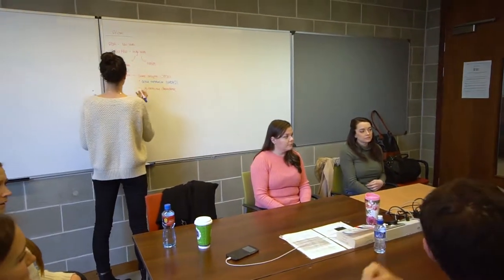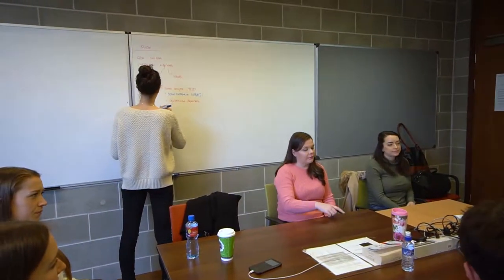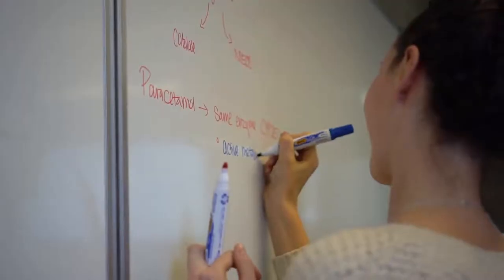DELTA Awards 2018 - The Graduate Entry Medical School - UL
University of Limerick
The Graduate Entry Medical School
Integrated Medical Education – Learning for Life